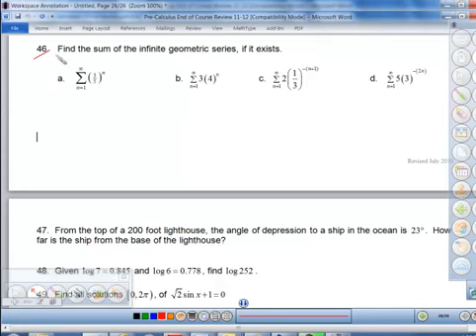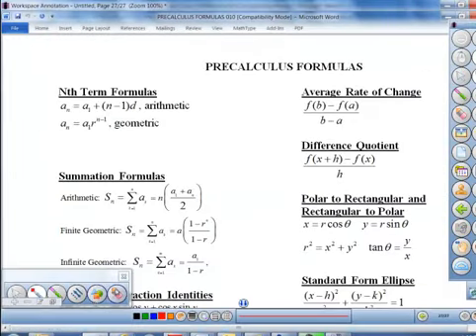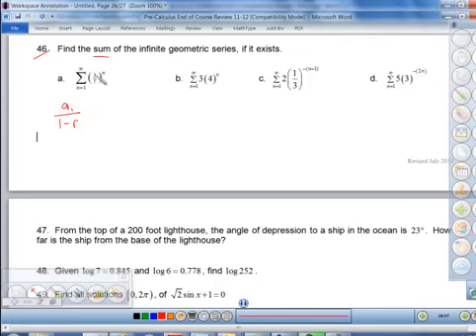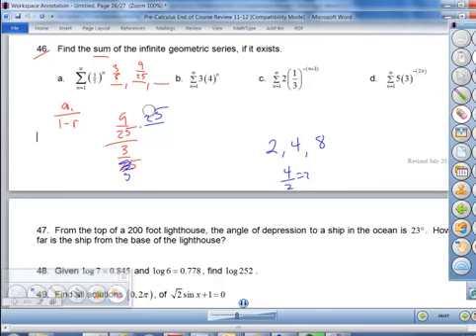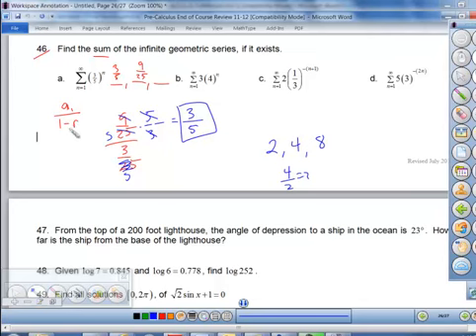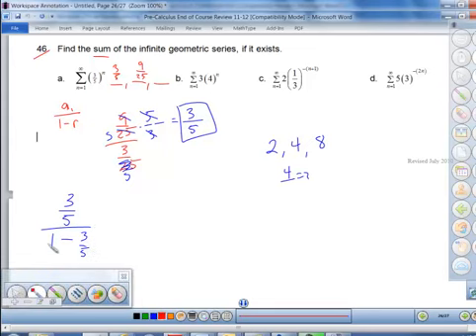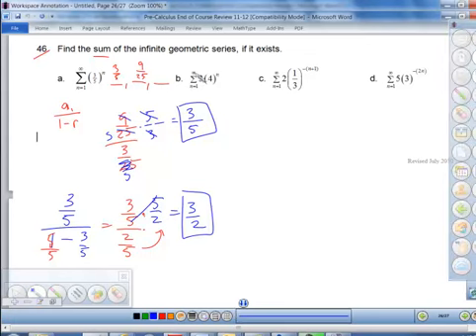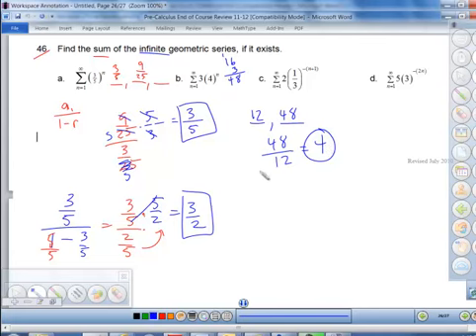Final 46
pre-calculus